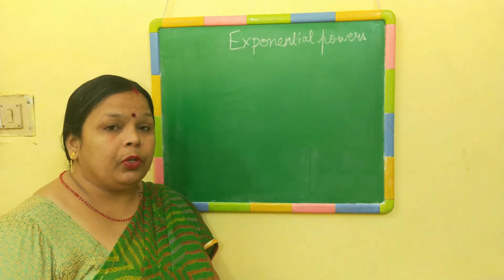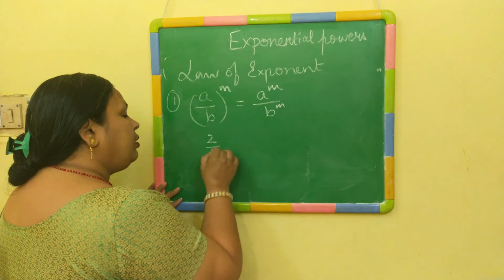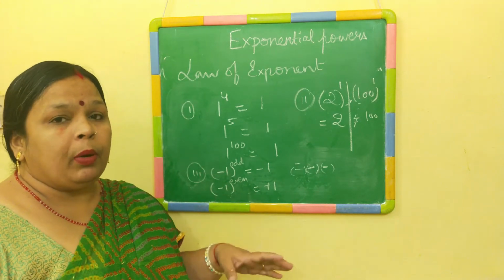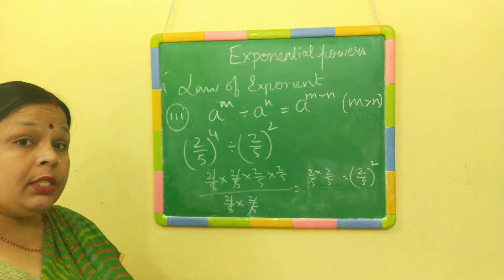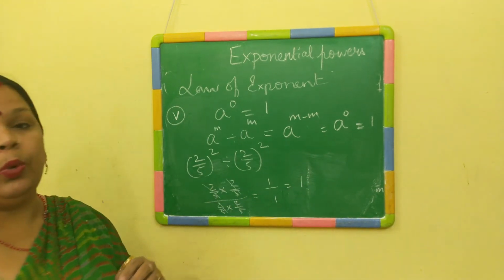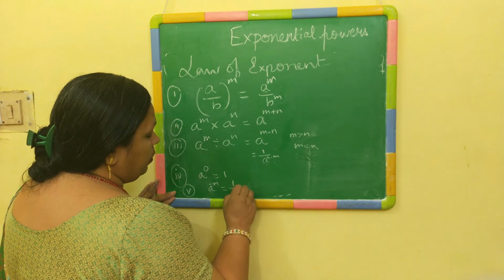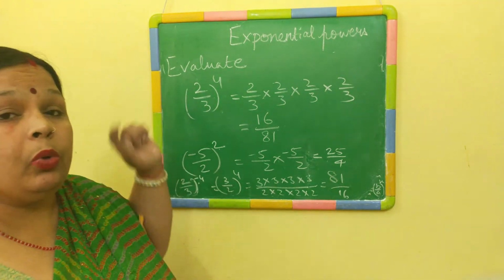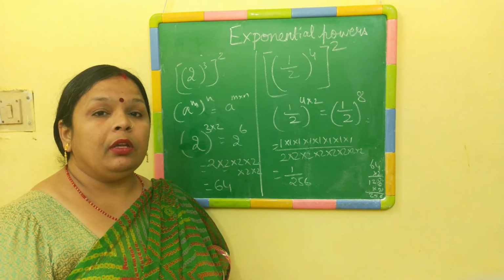Mathematics for Class 8th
Chapter - Exponent